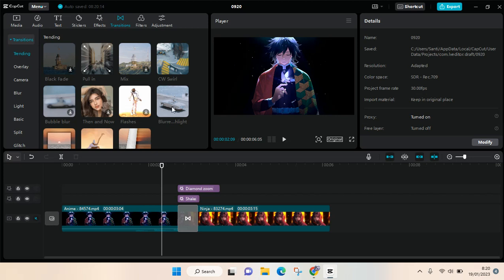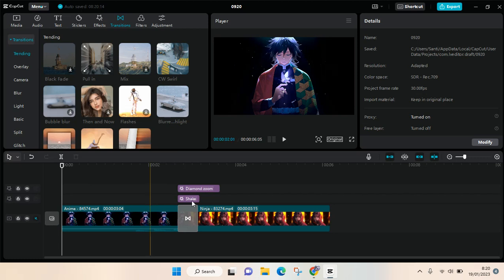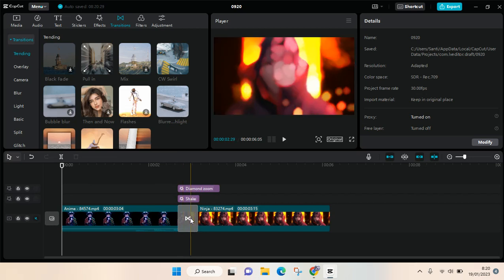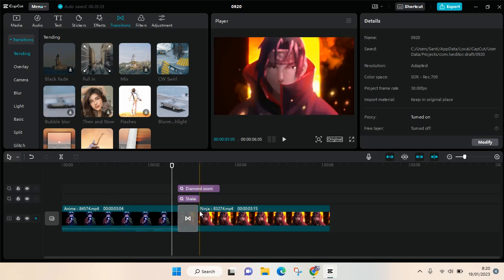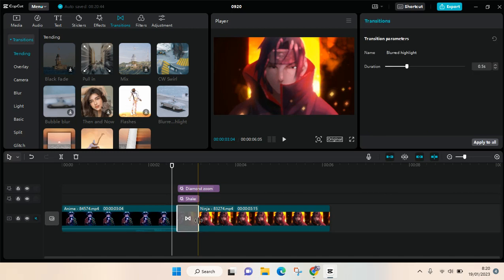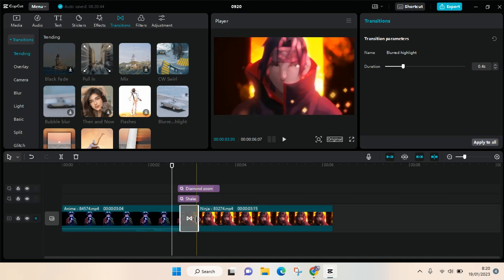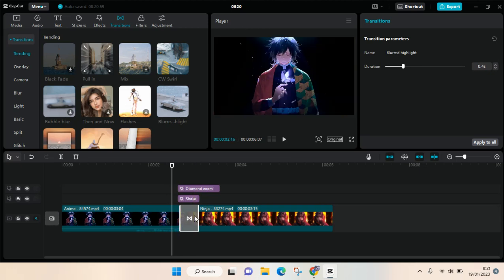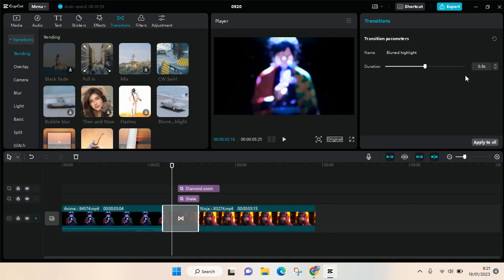How to Adjust the Transition Length on CapCut PC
Watch this tutorial to find out how to adjust the transition length on CapCut PC